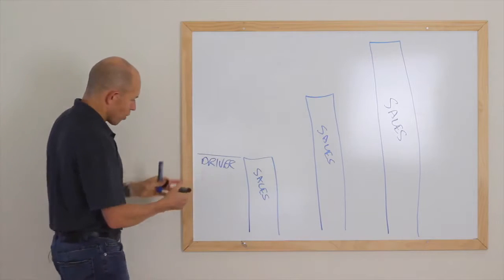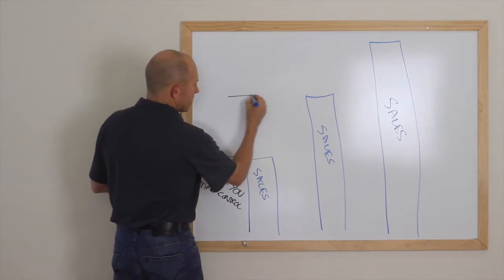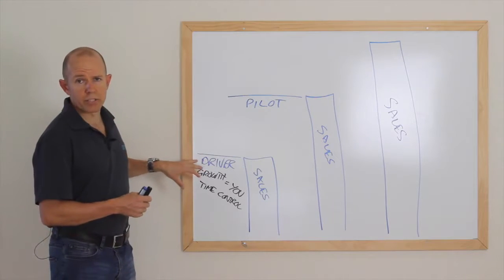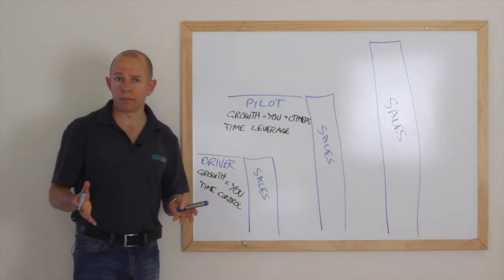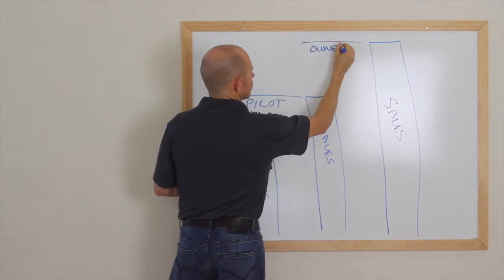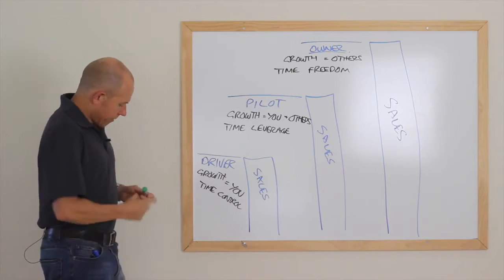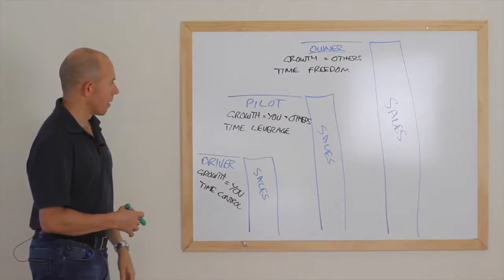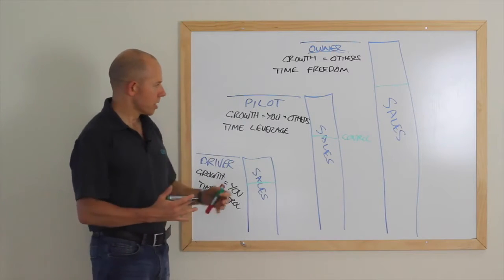The Three Levels of Growth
Every business is in one of three stages of growth. And knowing what stage you are at is critical to knowing how to control and optimise that level.

Furthermore you can see where you want to be and if that's at the next level up then you will know what you need to do to get there.

In this video (the first of a series) Business Coaching Jamie Cunningham walks us through the three levels.